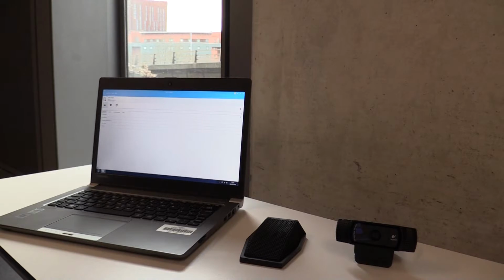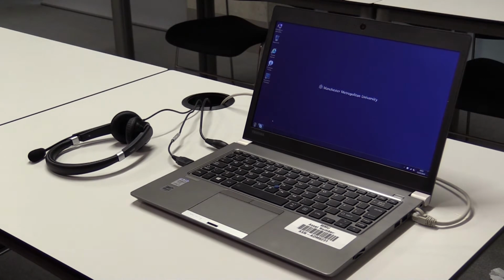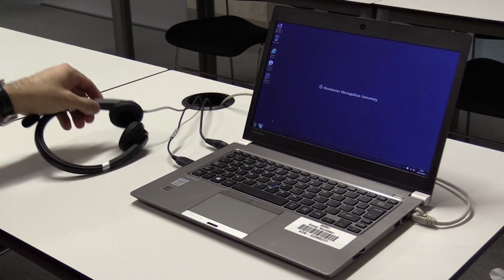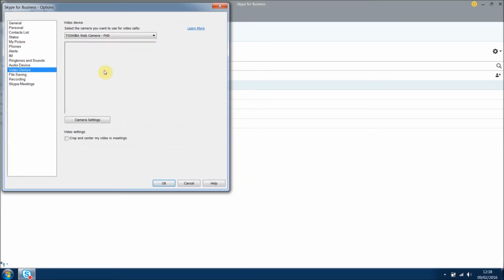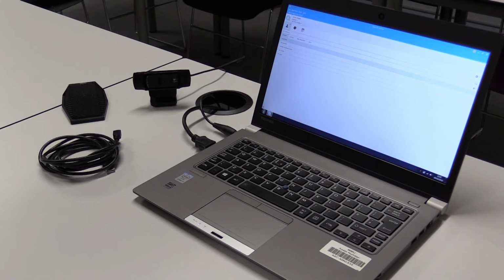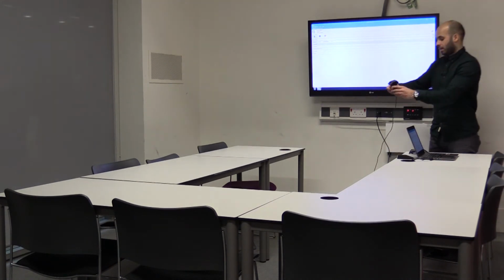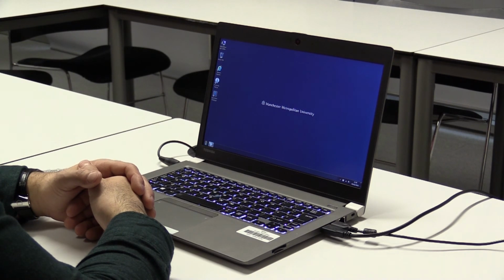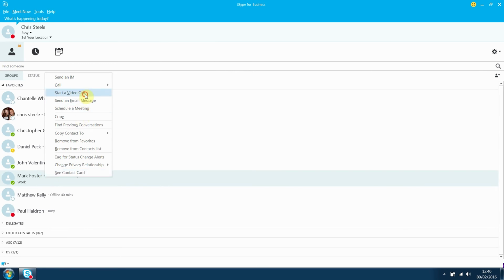Skype for Business - NEW